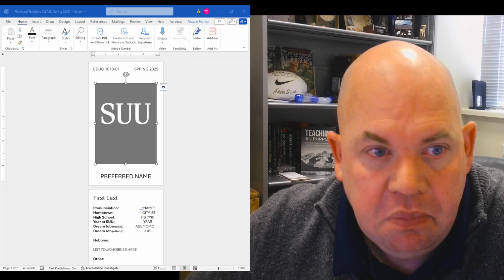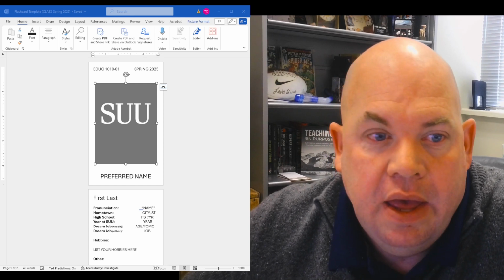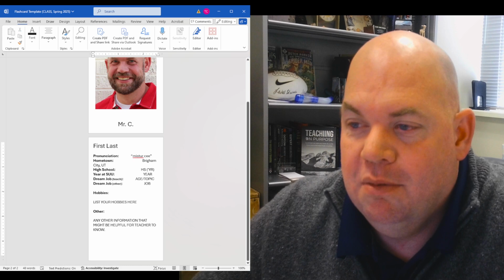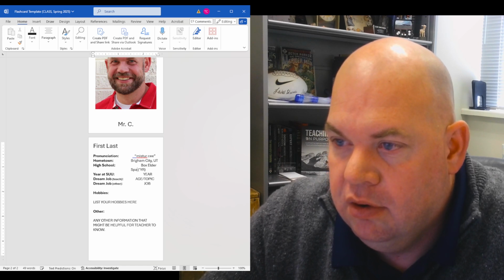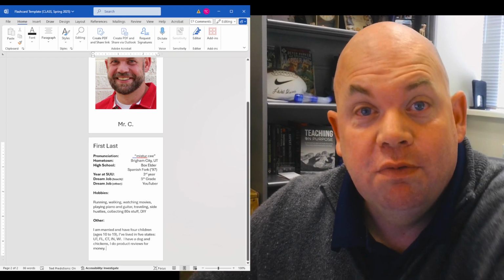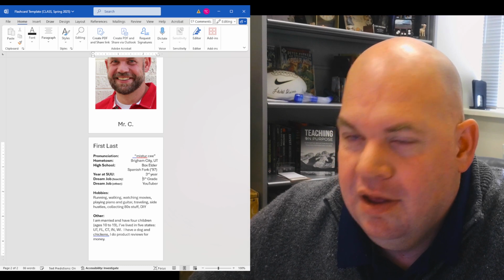Creating Student Flashcards (MCA 0 Instructions)